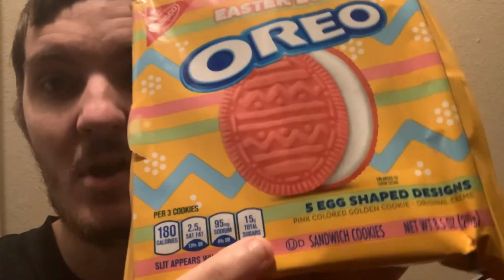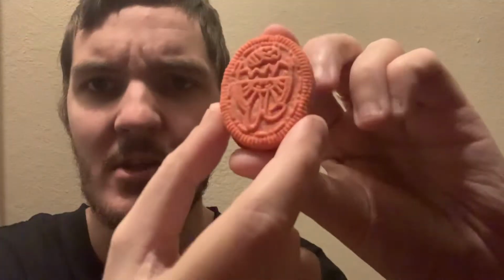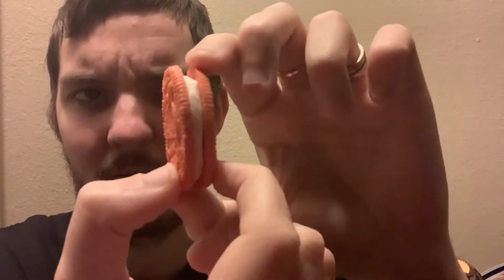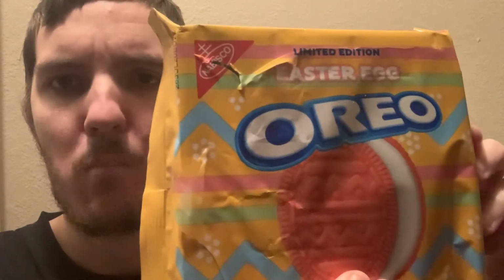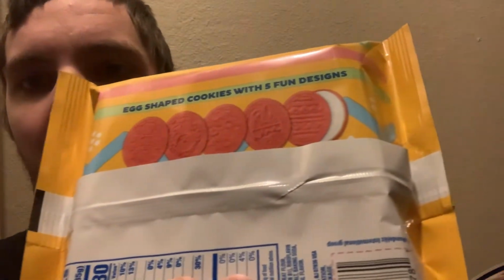Trying Easter Oreos